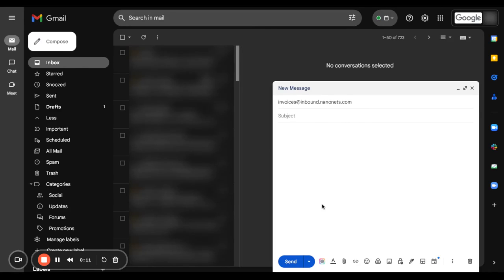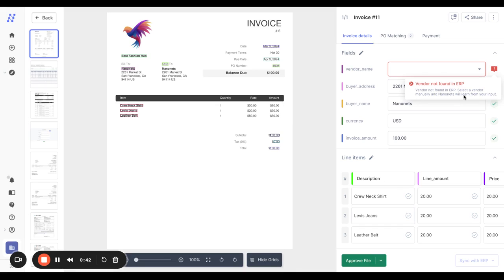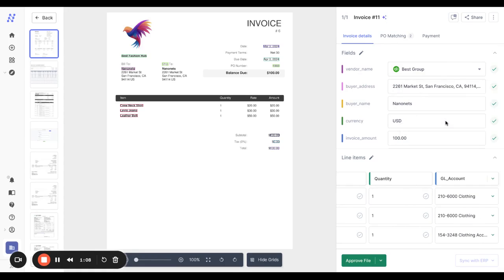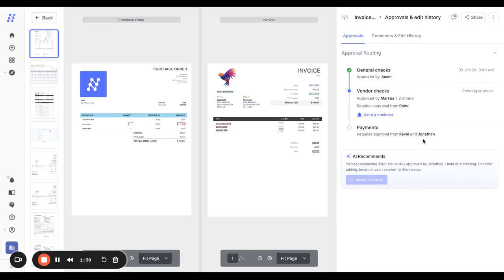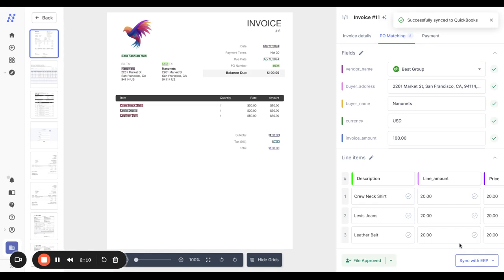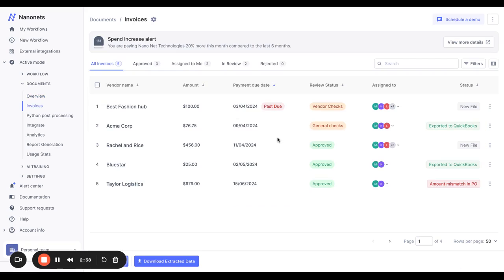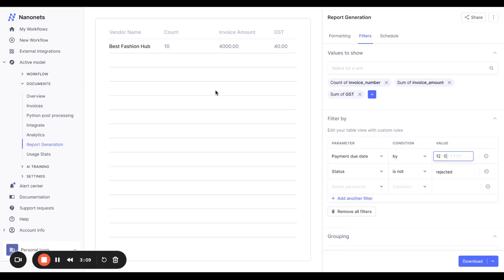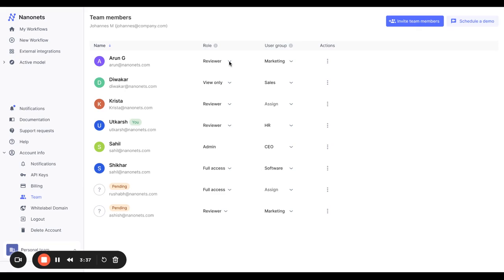Nanonets AP Automation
Introducing the all-new Nanonets AP Automation platform. Incredibly accurate data extraction, comprehensive ERP sync and LLM-enhanced invoice coding.